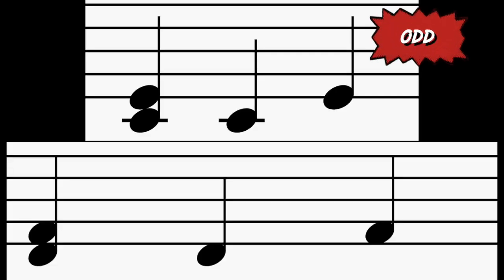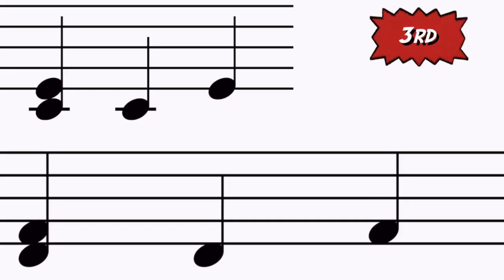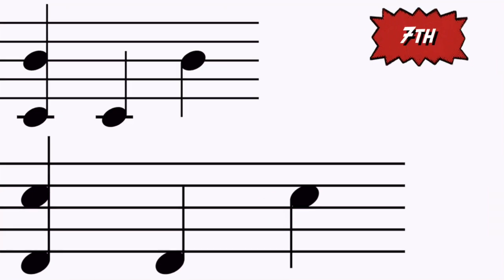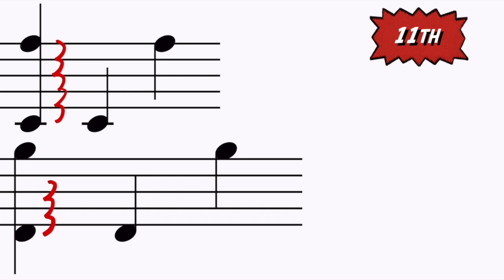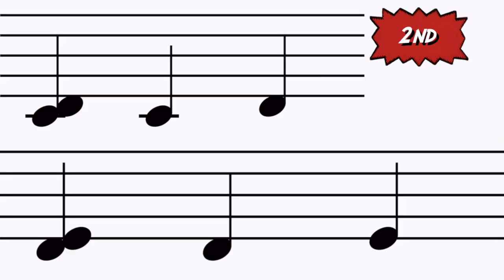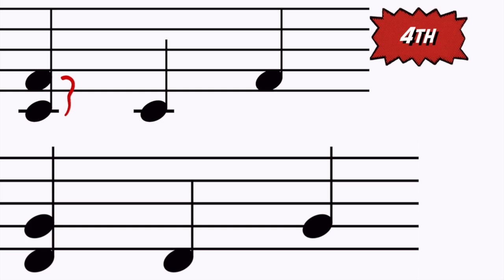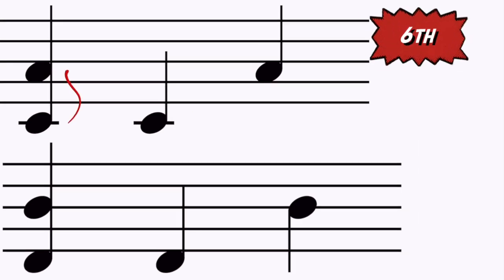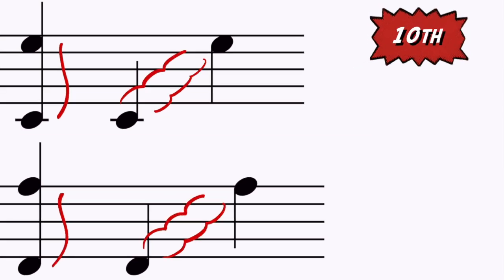what nobody teaches you about reading music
People usually think to be able to sight read you need to know every single music note, but you can sorta hack the system by learning intervals to help you get faster and more adept at reading music in a hurry - here's what it looks like :)